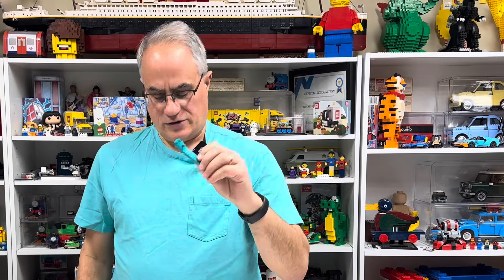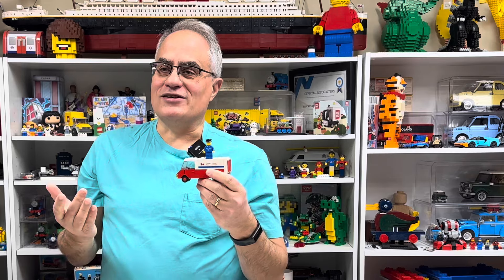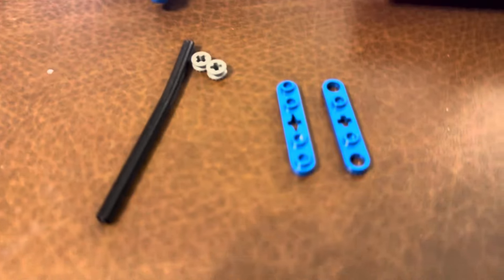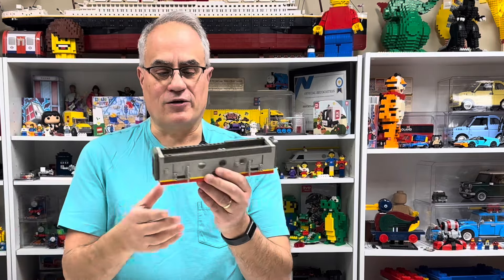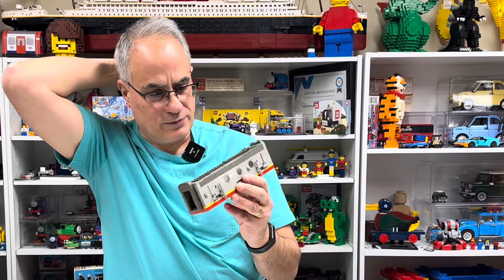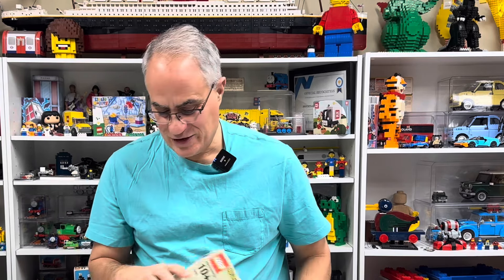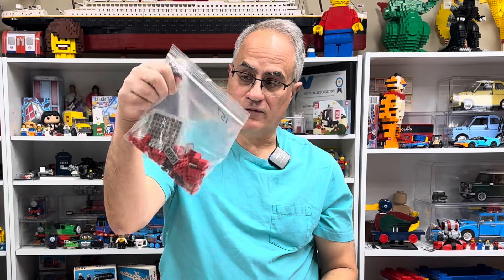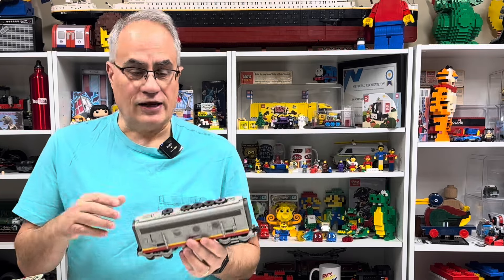Progress Made - Organizing My LEGO Collection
Things I am working on. More vintage LEGO sets

📭 Mail to:
BrickTsar
66 Fire Tower Rd NW #  264